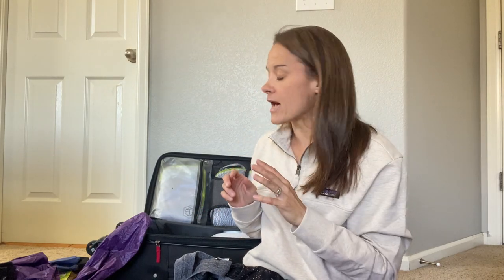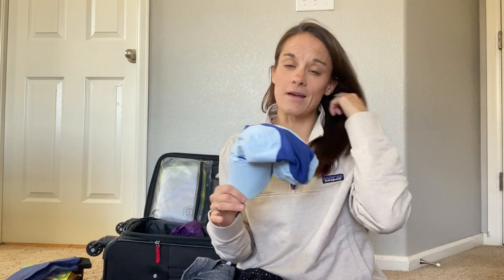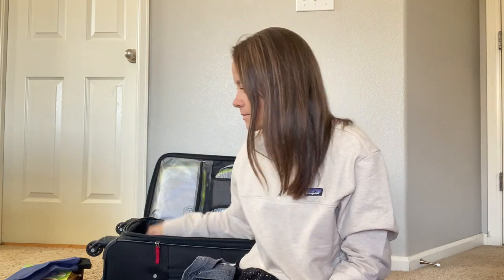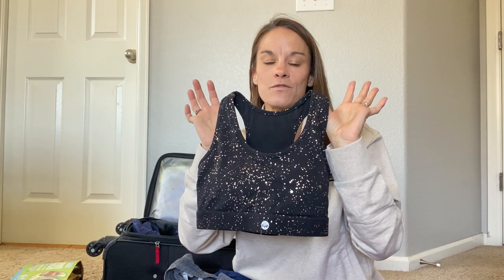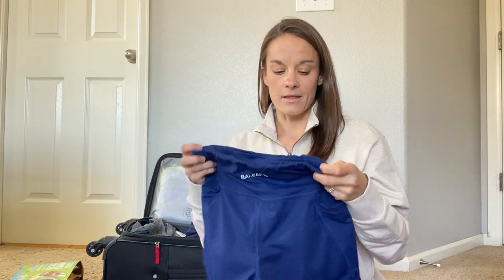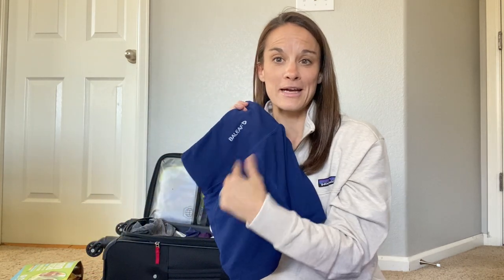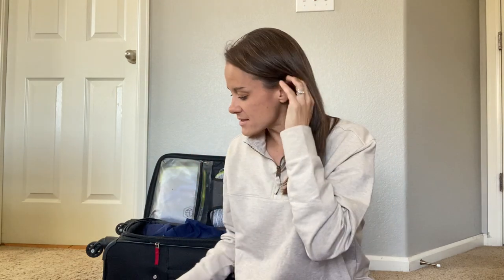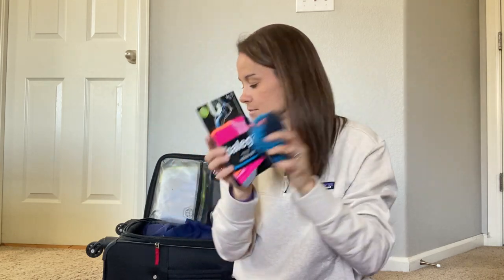RACE DAY Packing for the BOSTON MARATHON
All the clothes and nutrition (gels, etc) I'll need for a successful Boston Marathon no matter the weather!

Balega Hidden Dry Socks
Garmin Forerunner 55 Watch
Aftershokz Aeropex headphones

Many of these products can also be found elsewhere online or at your local running store.